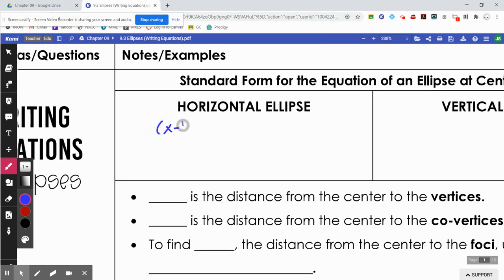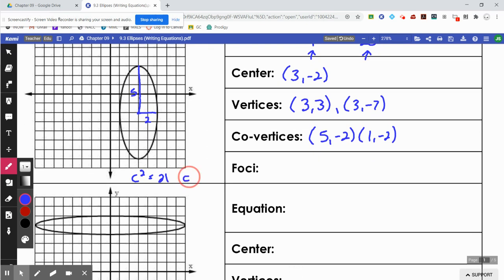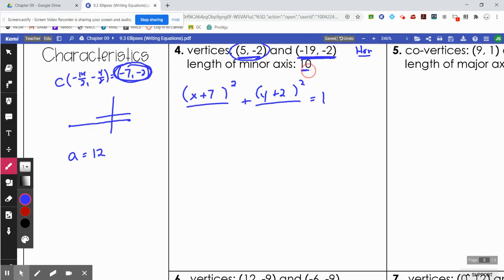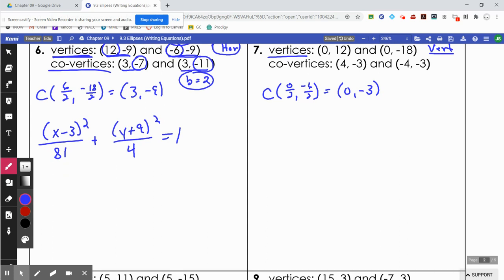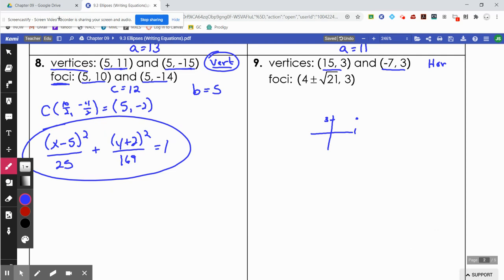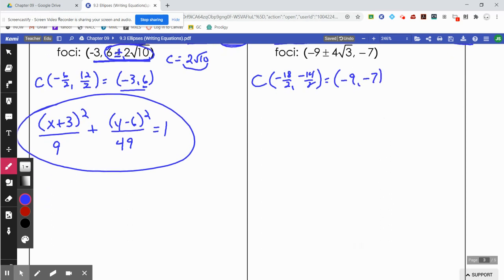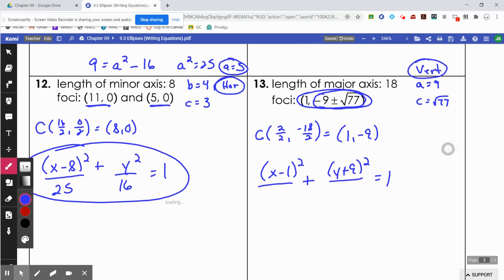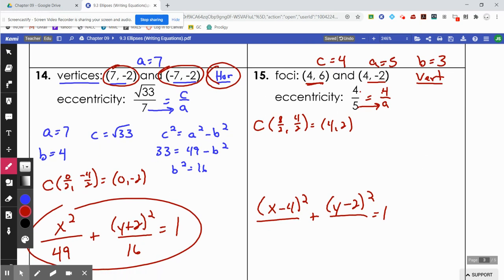9.3 Ellipses Writing Equations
Detailed Summary of Ellipse Equations
In this video, the focus is on writing the equations of ellipses instead of graphing them. The standard forms of equations for ellipses are discussed based on whether it's a horizontal or vertical ellipse.

For a horizontal ellipse, the formula is (x - h)^2/a^2 + (y - k)^2/b^2 = 1, where a is under the x value and b is under the y value.
For a vertical ellipse, the formula is (x - h)^2/b^2 + (y - k)^2/a^2 = 1, with a being greater than b, and the larger number is placed under the y value.
The video also covers finding vertices, co-vertices, and foci of the ellipse:

The vertices are the endpoints of the major axis. The distance from the center to the vertices is the value of a.
The co-vertices are the endpoints of the minor axis. The distance from the center to the co-vertices is the value of b.
The foci are the points on the major axis. The distance from the center to the foci can be calculated using c^2 = a^2 - b^2.
Additionally, the video demonstrates finding the center of the ellipse by calculating the midpoint of the vertices or co-vertices. Once the center is found, the equation of the ellipse can be written by substituting the center coordinates and the values of a and b into the standard form equation.

The video provides examples of different types of ellipses, both horizontal and vertical, and discusses how to determine the orientation based on the locations of vertices and foci. The eccentricity of the ellipse, which is the ratio of the distance between the center and the foci to the length of the major axis, is also explained.

Overall, the video focuses on understanding and writing equations for ellipses, including determining key features like vertices, co-vertices, foci, and the center in both horizontal and vertical orientations.